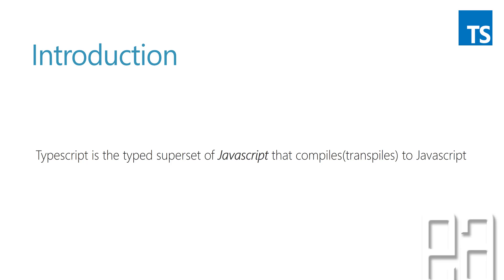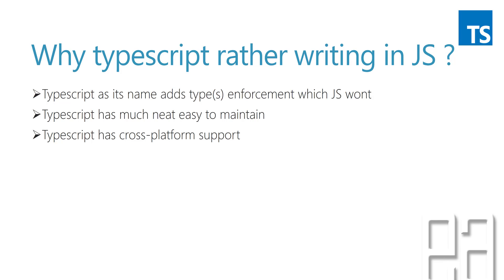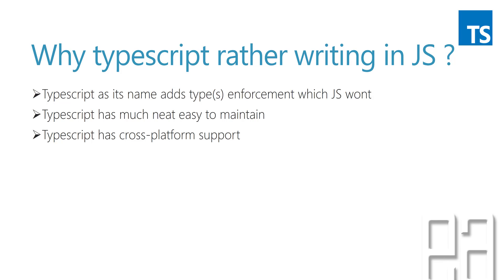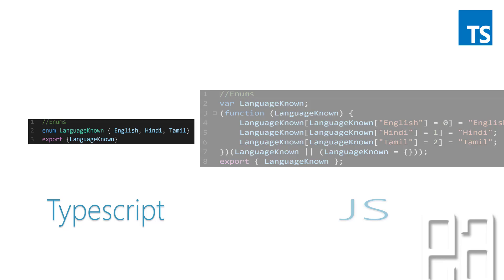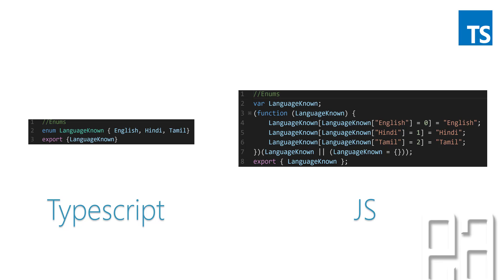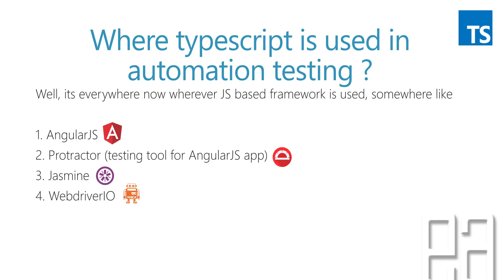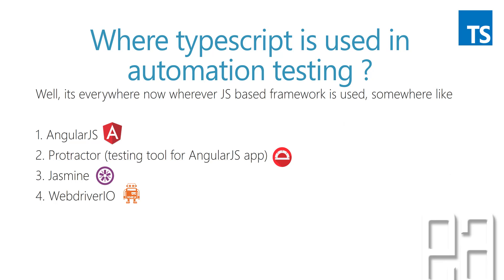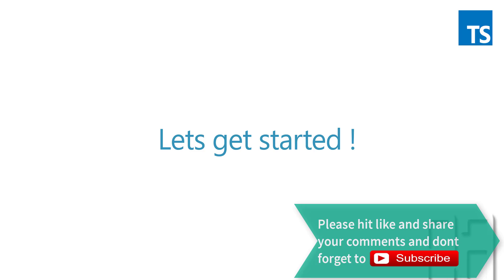Part 1 - Introduction to Typescript fundamentals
In this video we will be talking about the fundamentals of Typescript. The intention of this course is to create an way for next level open-source automation testing tools usage.